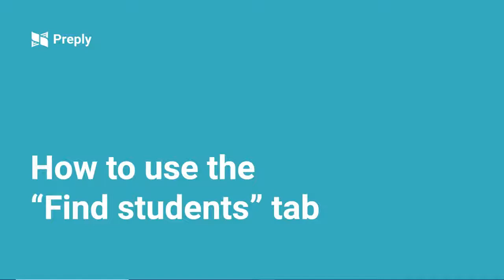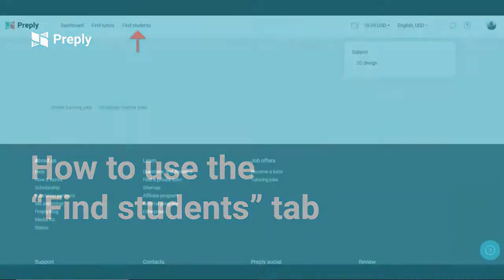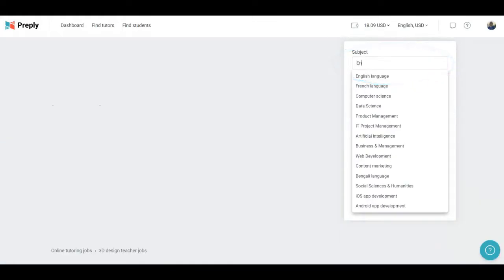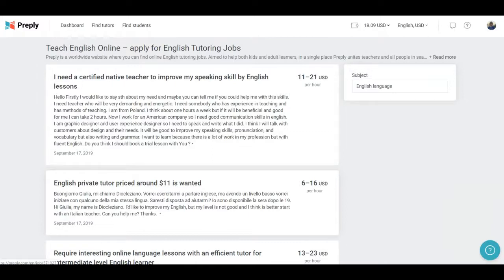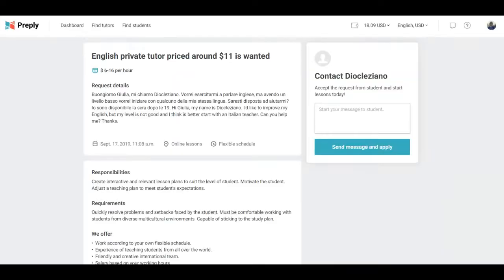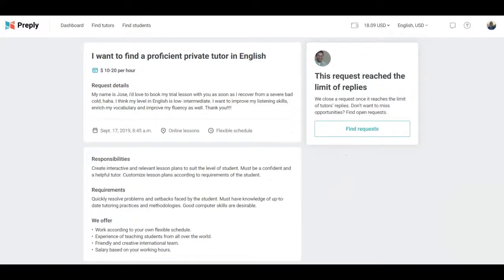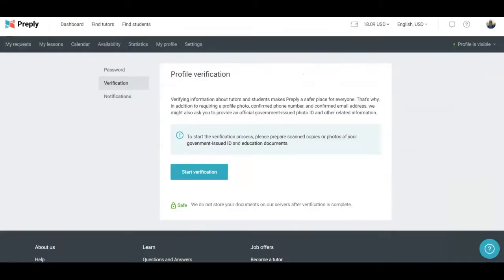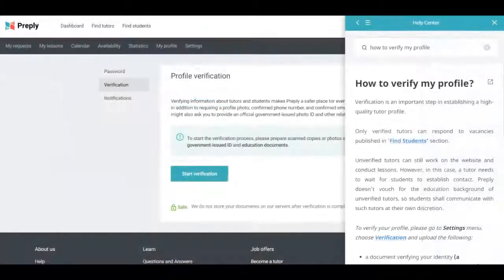How to use the "Find students tab"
In this training video, learn how to use the "Find students tab".